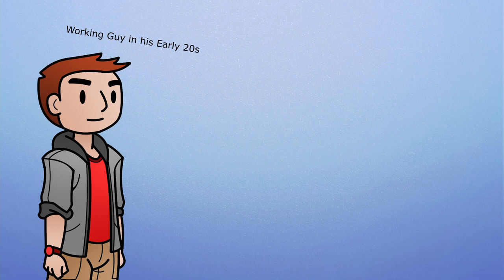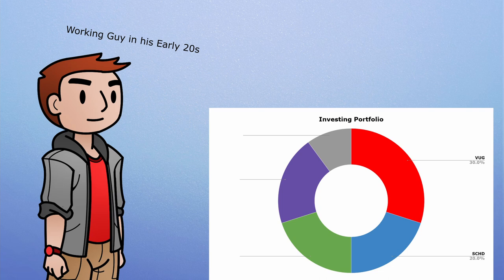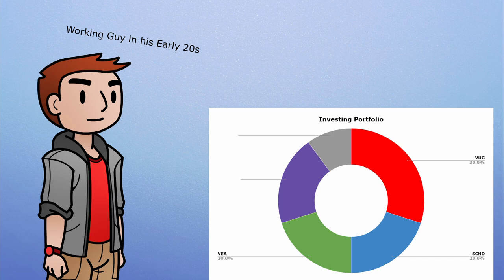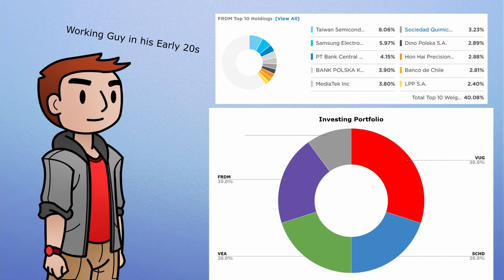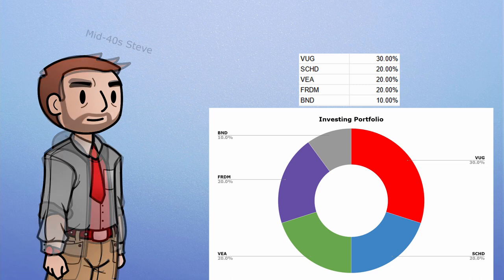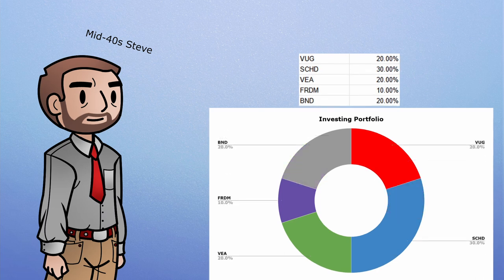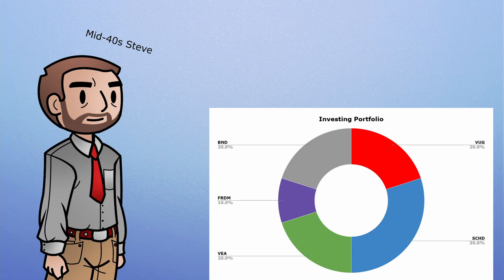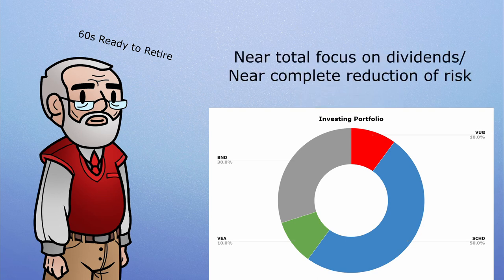The BEST Investments for Every Age?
Today we go over what I believe to be the best investment portfolio for every age group.